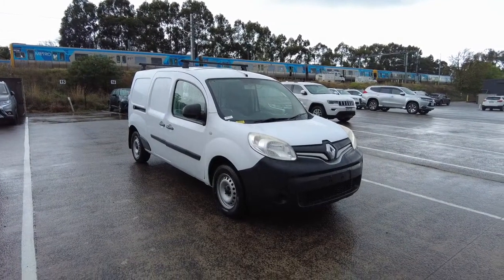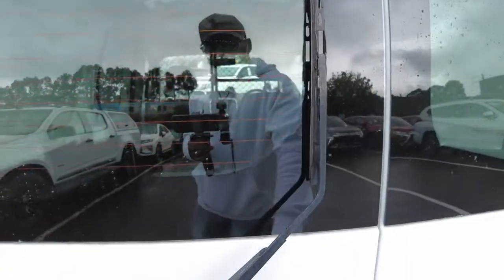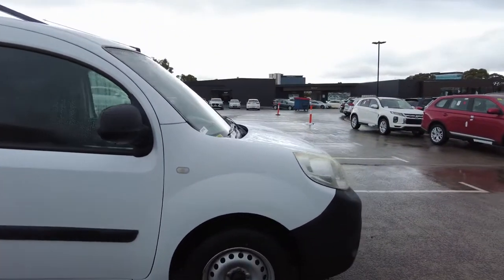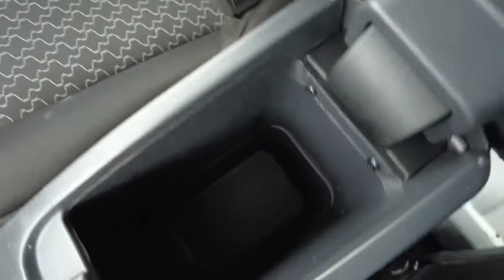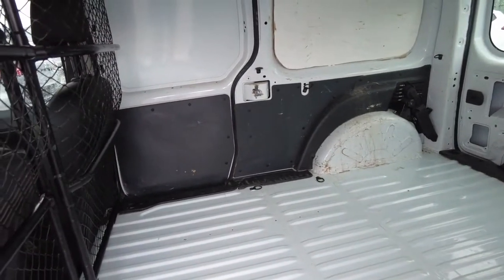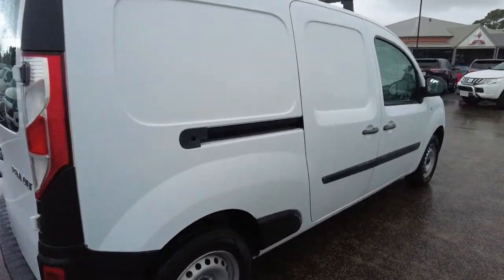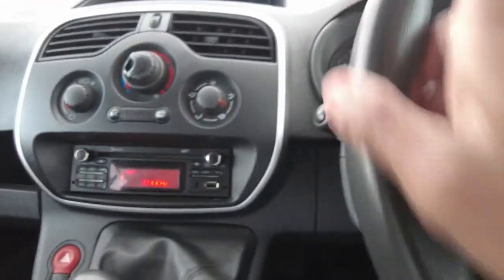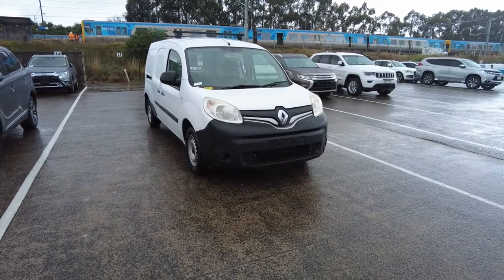2015 RENAULT KANGOO Berwick, Dandenong, Frankston, Mornington, Melbourne, VIC U4300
White New 2015 RENAULT KANGOO available in Berwick, Victoria at Berwick Mitsubishi. Servicing the Danendong, Franston, Mornington, Melbourne, VIC area.

Berwick Mitsubishi
20-32 Kangan Dr